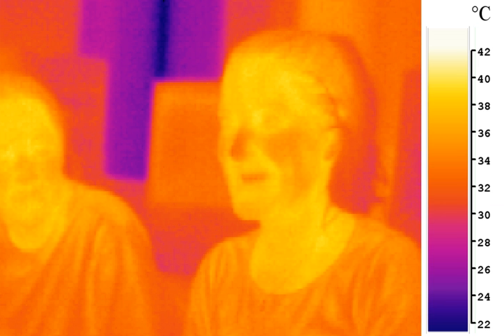Infrared | Wikipedia audio article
00:02:39 1 Definition and relationship to the electromagnetic spectrum
00:03:12 2 Natural infrared
00:04:18 3 Regions within the infrared
00:04:56 3.1 Commonly used sub-division scheme
00:05:32 3.2 CIE division scheme
00:05:48 3.3 ISO 20473 scheme
00:06:05 3.4 Astronomy division scheme
00:06:52 3.5 Sensor response division scheme
00:09:49 3.6 Telecommunication bands in the infrared
00:10:23 4 Heat
00:12:36 5 Applications
00:12:45 5.1 Night vision
00:13:36 5.2 Thermography
00:14:45 5.3 Hyperspectral imaging
00:15:45 5.4 Other imaging
00:16:43 5.5 Tracking
00:17:27 5.6 Heating
00:18:21 5.7 Cooling
00:18:47 5.8 Communications
00:21:03 5.9 Spectroscopy
00:22:28 5.10 Thin film metrology
00:23:06 5.11 Meteorology
00:25:02 5.12 Climatology
00:25:45 5.13 Astronomy
00:27:35 5.14 Infrared cleaning
00:28:16 5.15 Art conservation and analysis
00:30:18 5.16 Biological systems
00:31:27 5.17 Photobiomodulation
00:31:57 5.18 Health hazards
00:32:21 6 History of infrared science
00:37:36 7 See also

- Socrates

SUMMARY
Infrared radiation (IR) is electromagnetic radiation (EMR) with longer wavelengths than those of visible light, and is therefore generally invisible to the human eye (although IR at wavelengths up to 1050 nm from specially pulsed lasers can be seen by humans under certain conditions ). It is sometimes called infrared light. IR wavelengths extend from the nominal red edge of the visible spectrum at 700 nanometers (frequency 430 THz), to 1 millimeter (300 GHz) Most of the thermal radiation emitted by objects near room temperature is infrared. As with all EMR, IR carries radiant energy, and behaves both like a wave and like its quantum particle, the photon.
Infrared radiation was discovered in 1800 by astronomer Sir William Herschel, who discovered a type of invisible radiation in the spectrum lower in energy than red light, by means of its effect on a thermometer. Slightly more than half of the total energy from the Sun was eventually found to arrive on Earth in the form of infrared. The balance between absorbed and emitted infrared radiation has a critical effect on Earth's climate.
Infrared radiation is emitted or absorbed by molecules when they change their rotational-vibrational movements. It excites vibrational modes in a molecule through a change in the dipole moment, making it a useful frequency range for study of these energy states for molecules of the proper symmetry. Infrared spectroscopy examines absorption and transmission of photons in the infrared range.Infrared radiation is used in industrial, scientific, military,
law enforcement, and medical applications. Night-vision devices using active near-infrared illumination allow people or animals to be observed without the observer being detected. Infrared astronomy uses sensor-equipped telescopes to penetrate dusty regions of space such as molecular clouds, detect objects such as planets, and to view highly red-shifted objects from the early days of the universe. Infrared thermal-imaging cameras are used to detect heat loss in insulated systems, to observe changing blood flow in the skin, and to detect overheating of electrical apparatus.
Extensive uses for military and civilian applications include target acquisition, surveillance, night vision, homing, and tracking. Humans at normal body temperature radiate chiefly at wavelengths around 10 μm (micrometers). Non-military uses include thermal efficiency analysis, environmental monitoring, industrial facility inspections, detection of grow-ops, remote temperature sensing, short-range wireless communication, spectroscopy, and weather forecasting.